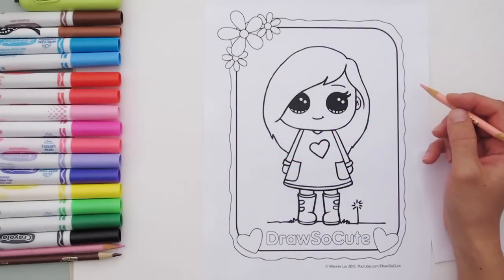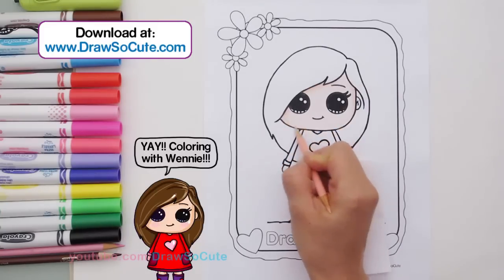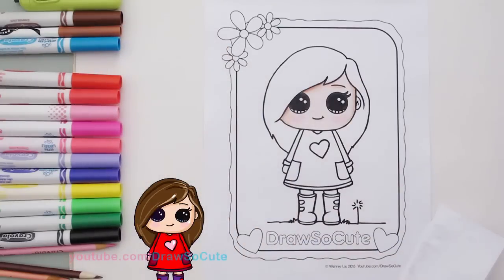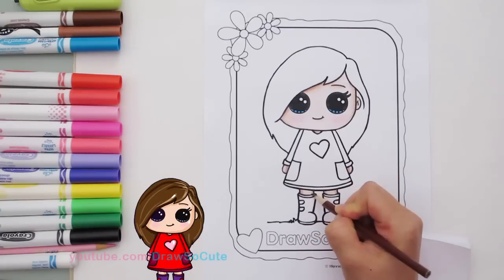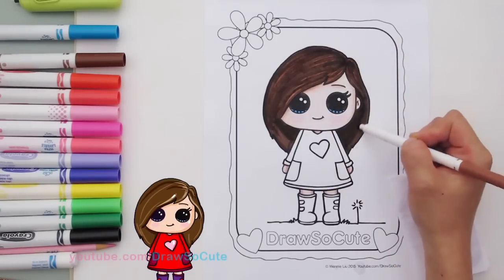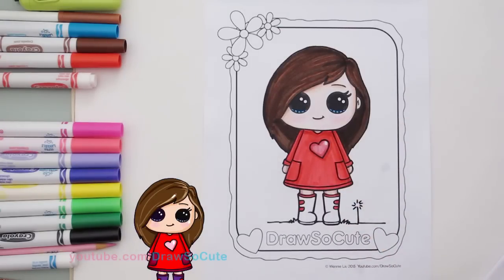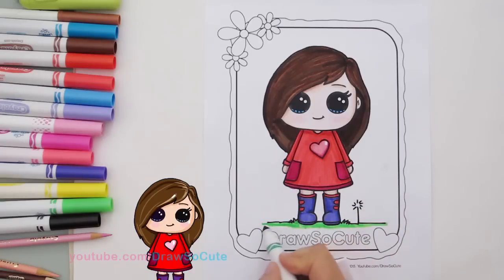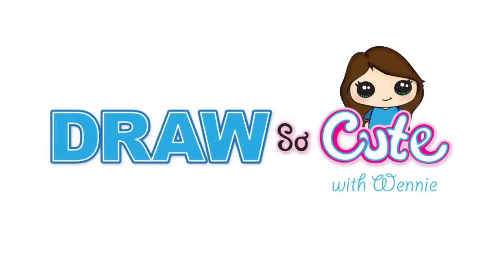How to Color Easy with Markers, Color Pencil step by step Cute Girl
Happy Coloring!
or Google+.
If you want to see behind the scenes sketches of my drawings, please join me on Instagram @drawsocutebywennie